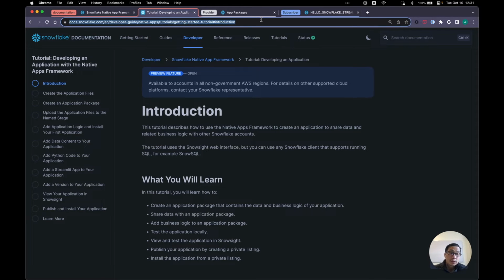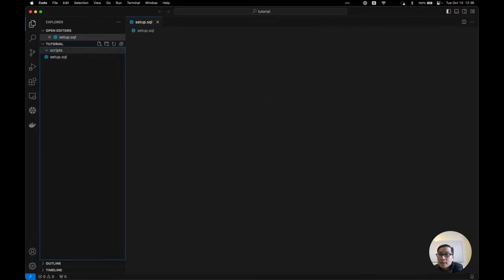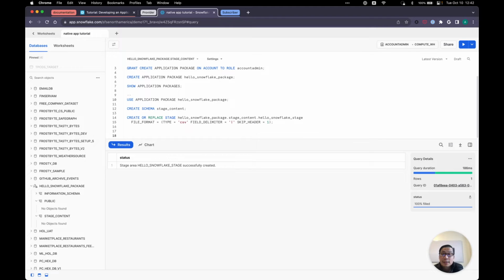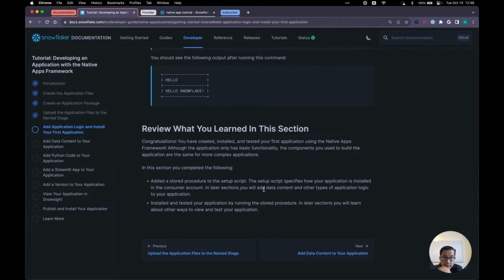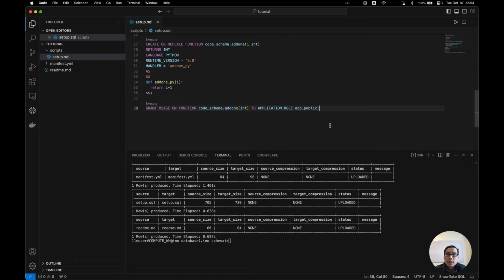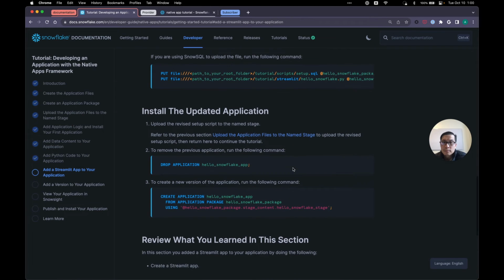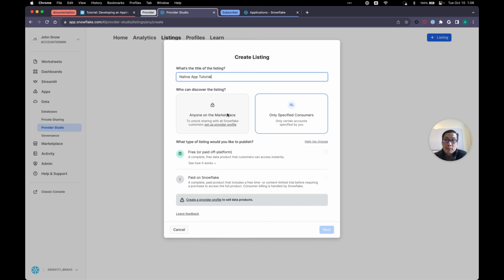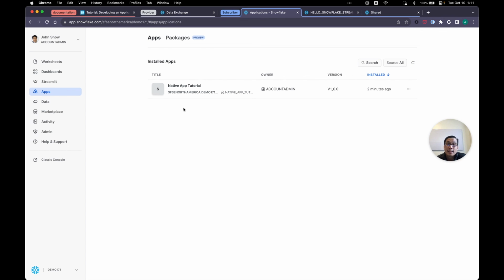Snowflake Native App Tutorial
We build from scratch a Snowflake Native Application by following the Snowflake Documentation.  In the process we use SnowSQL, Python, SQL, Snowsight, and VSCode.

As of October 2023, Snowflake Native Applications are Public Preview in Snowflake AWS only.